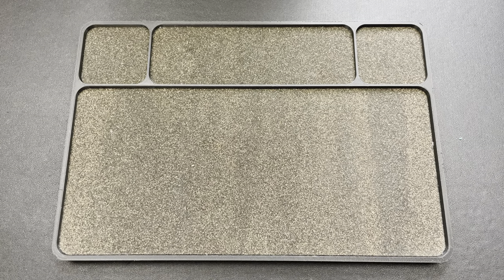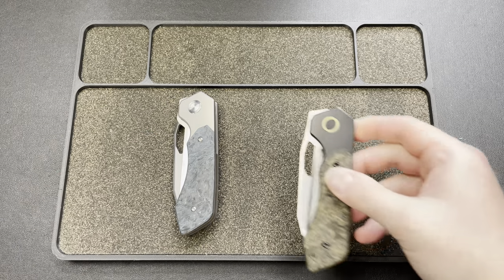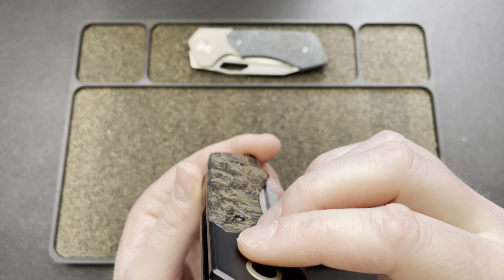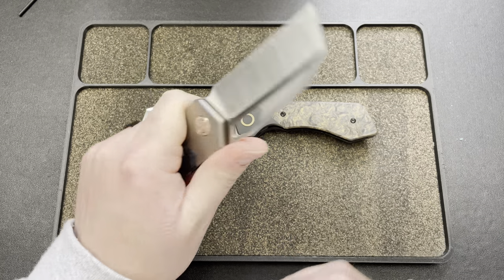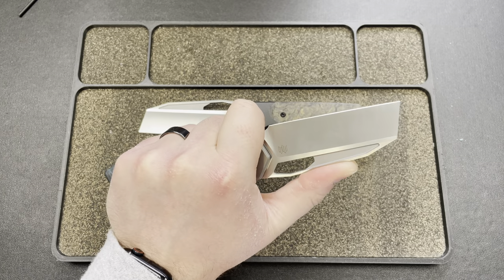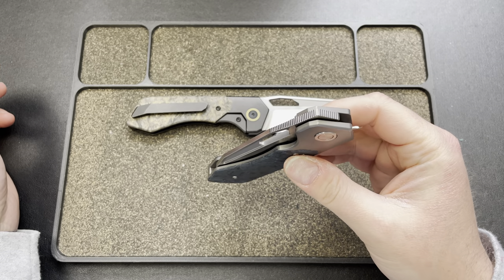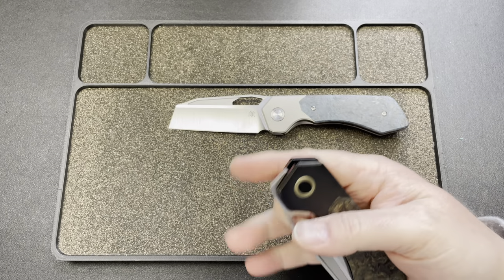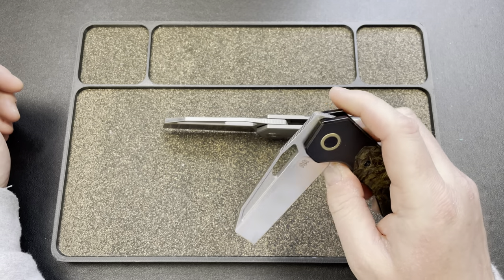This Knife Has Everything I Love! | High Grain Designs Deville Prototype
3DCPrintings code Lefty20

-Kev